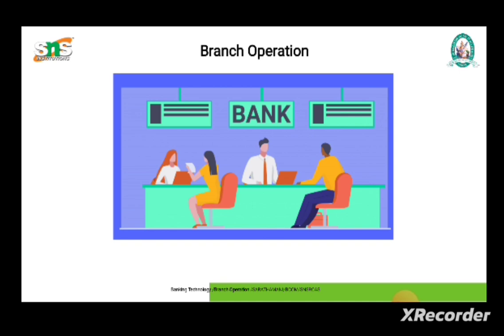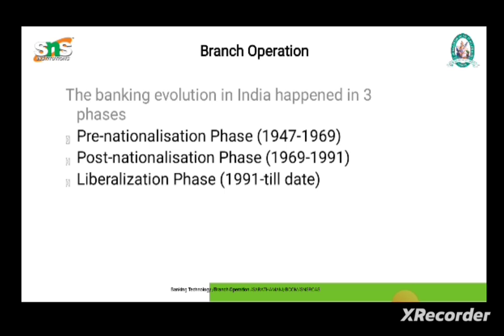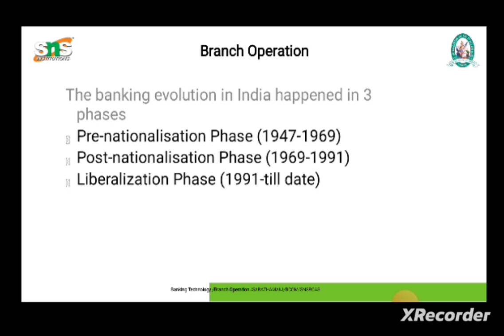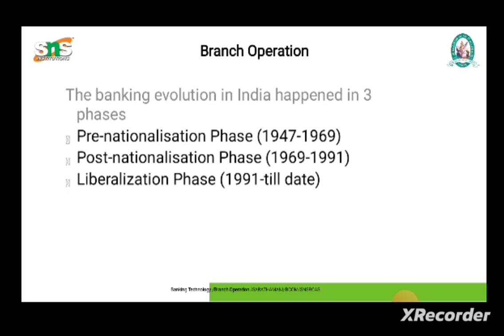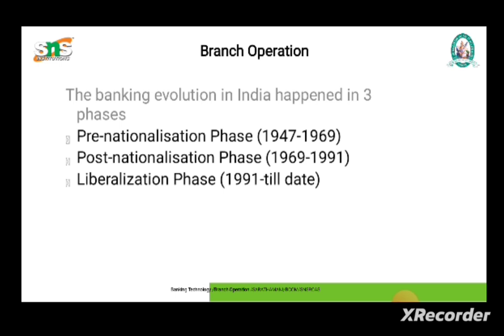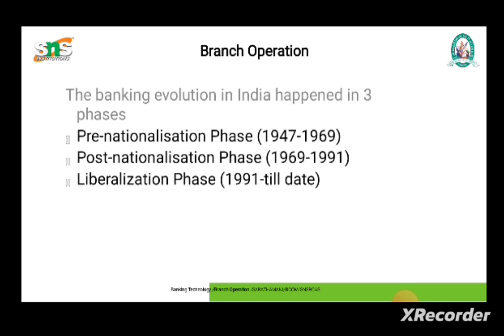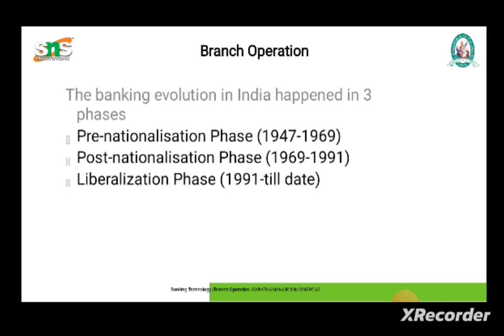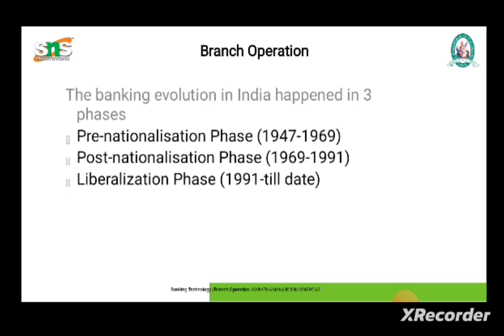S.Sarathamani,Asst Prof, Commerce|Bank operations|snsinstutions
Meaning of Bank operations.
Banking operations are the practices and procedures that banks use to ensure that customer transactions are completed accurately and appropriately. They also include the back-office functions that support a bank's day-to-day operations.